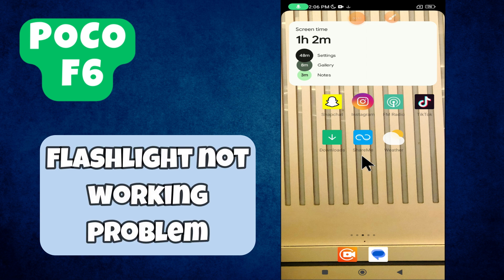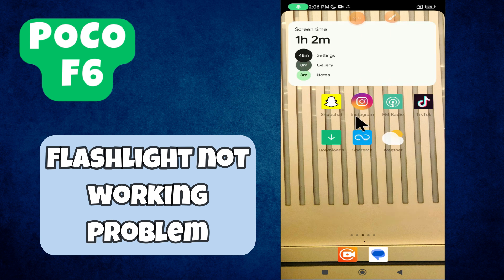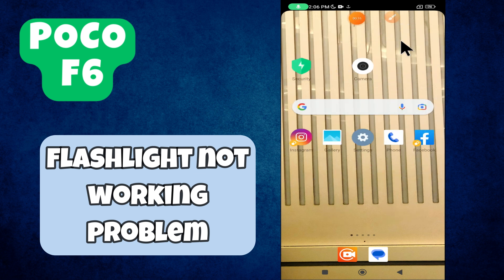How to Fix POCO F6 Flashlight not working problem